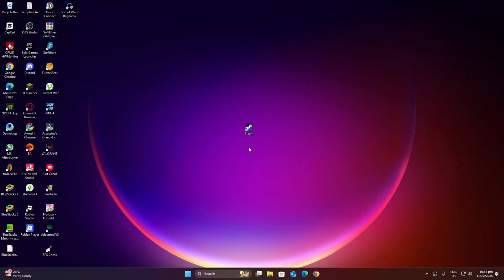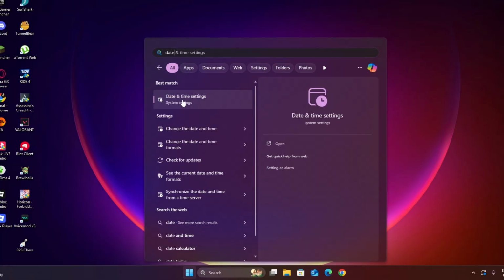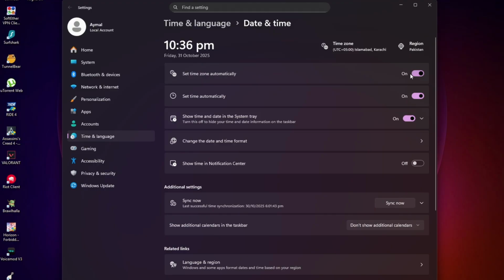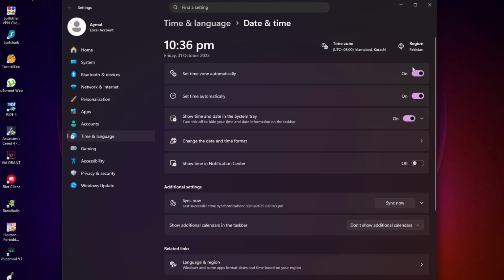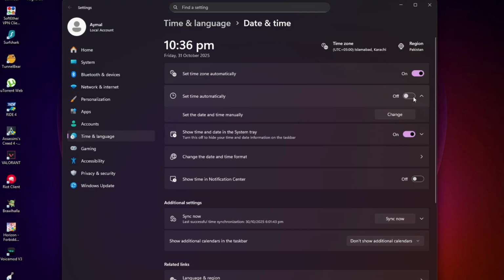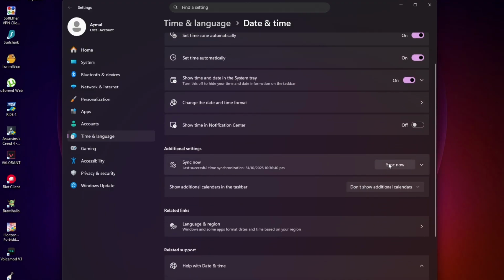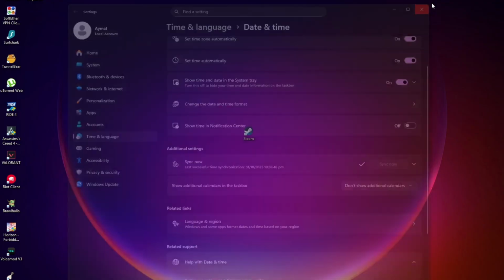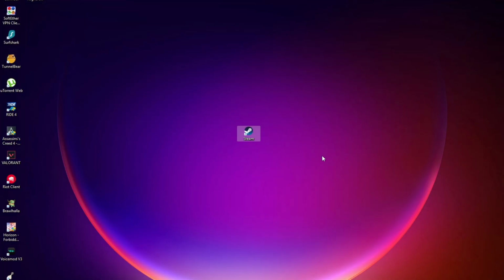Fix Steam Fatal Error in 60 Seconds | Quick & Easy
Getting the “Steam Fatal Error” message and can’t launch your games? Don’t worry — this video shows you how to fix the Steam Fatal Error in just 60 seconds! 💨 Follow these simple steps to get Steam running again without reinstalling or losing your data. Whether the issue appears when starting Steam or while launching a game, this quick and easy method works for most players. Watch till the end for a bonus tip to prevent it from happening again.

Did this 60-second fix solve your Steam Fatal Error?

🔐 Secure Your Online Activity with NordVPN:

30-day money-back guarantee
Starting at just €3.09/month (instead of €11.59)!